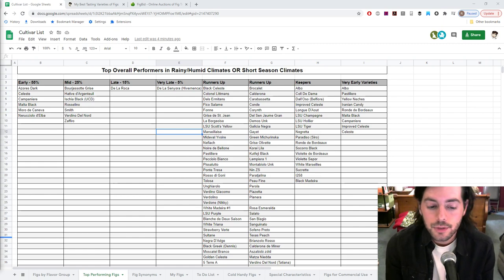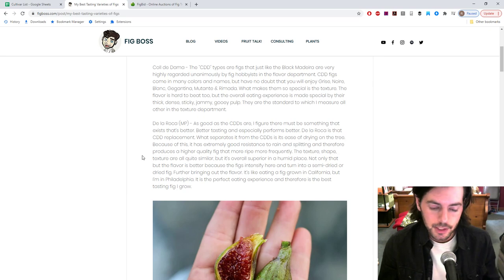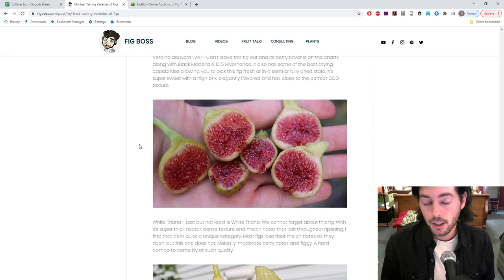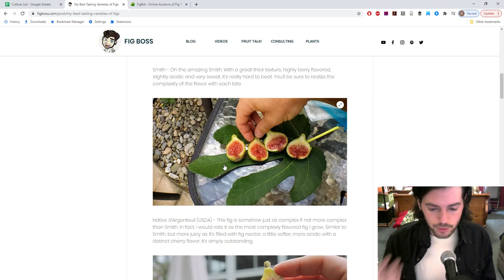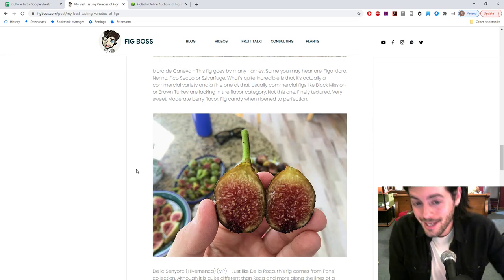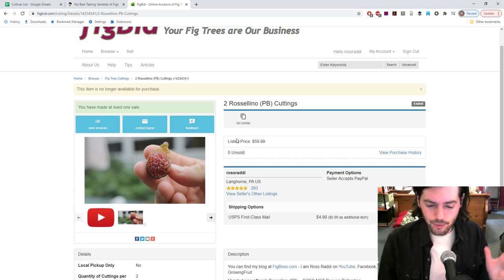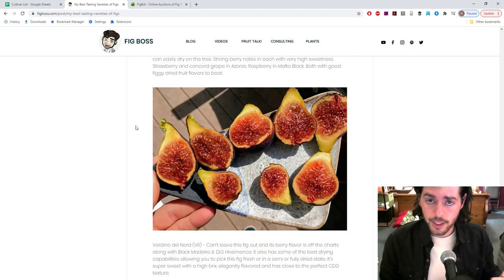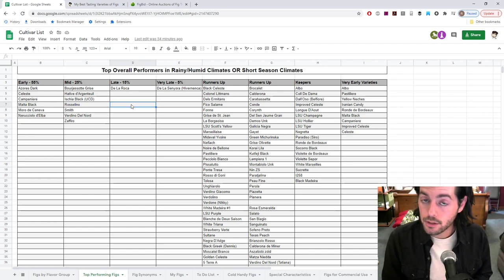My Top 8 Best Overall Fig Varieties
Expanded upon from my recent blog post. My top 8 best overall varieties of figs. I've trialed a huge number of fig varieties in my humid climate. I've lost count at this point. Only 8 are above and beyond the rest. I highly recommend you try them at some point

Our Shop!